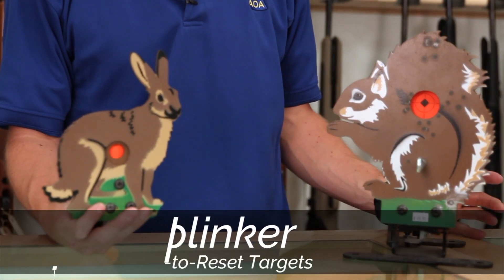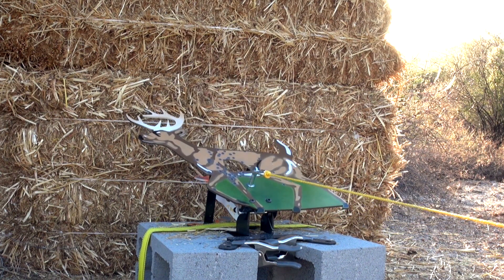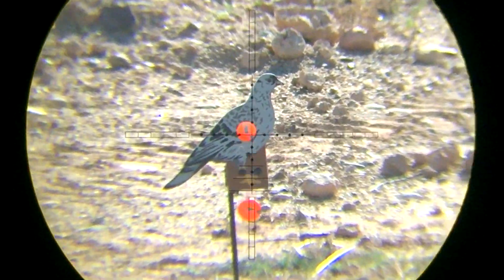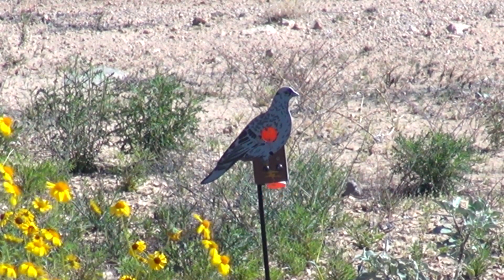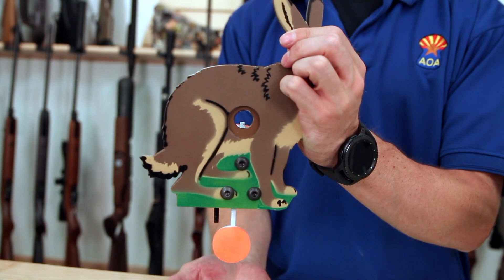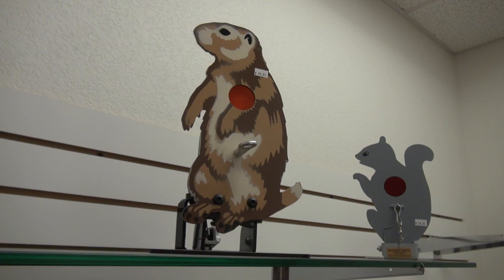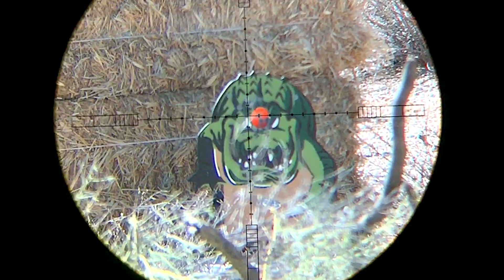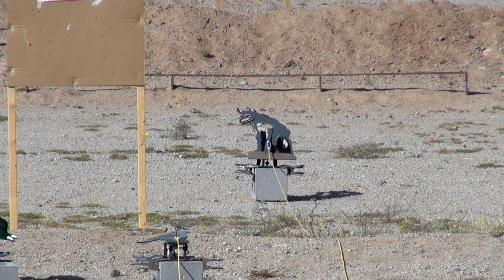Steelplinker FT Airgun Targets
Free standing knockdown silhouette targets for airgun training. Target easily resets by pulling cord or shoot to reset paddle. Constructed of heavy-gauge 3/16 in thick steel. Includes CNC stencil set which allows easy and beautiful painting to keep as new! Rated for from 10 to over 100 ft/lbs!. Do not use with steel BBs or alloy pellets as they may cause ricochet. Shooters and spectators should always wear proper eye protection. Always be sure the area behind your target is safe. Always secure and maintain a safe backstop to protect from ricochet.

- Long-lasting heavy-gauge abrasion resistant plate steel
- Capable of proper function with 10 fpe to over 100 fpe with no adjustment!
- CNC cut stencils for easy re-paint included